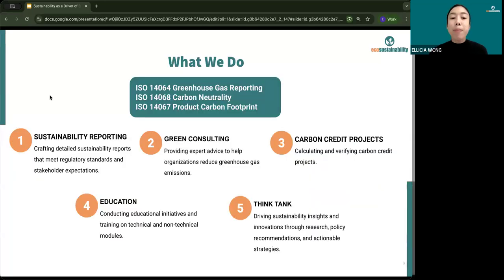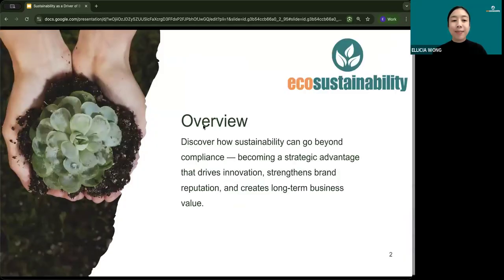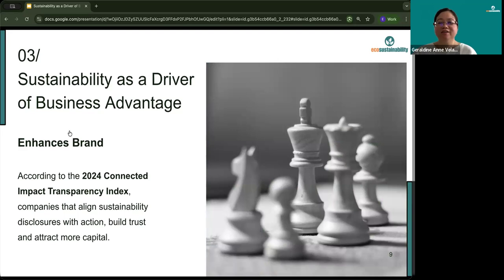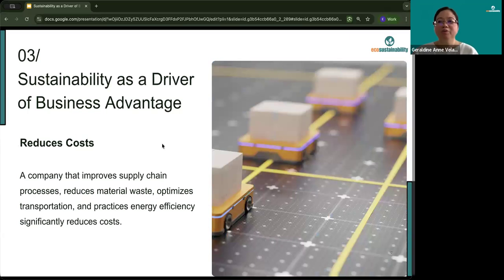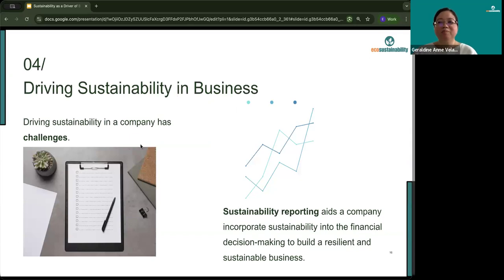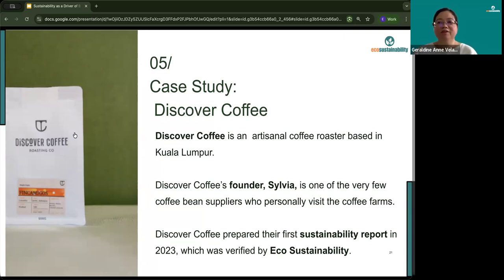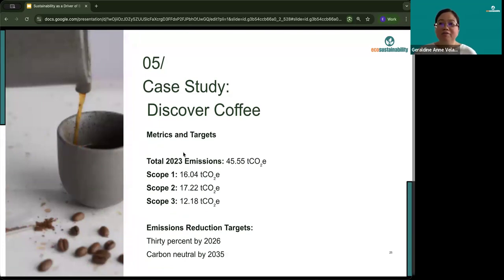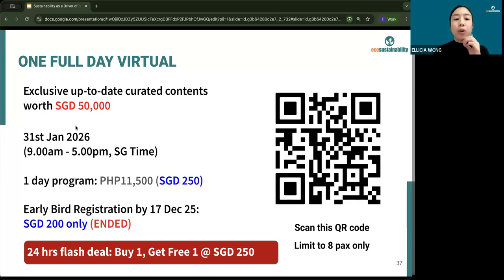The Sustainability Talks Series: Sustainability As A Business Driver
Sustainability is no longer just about compliance — it’s a strategic business driver.
Building a world where every company is a sustainability superstar. Join the movement.